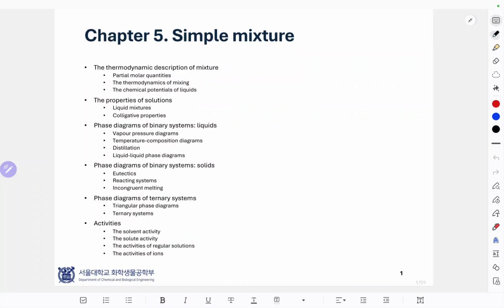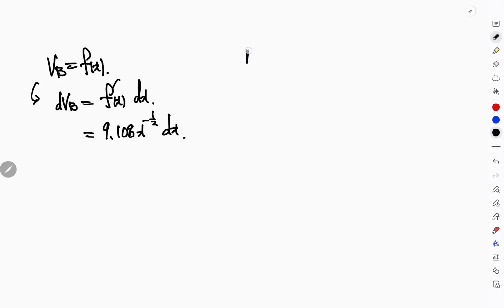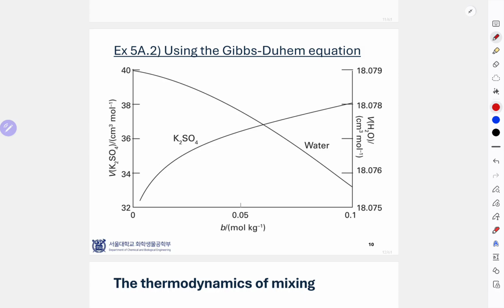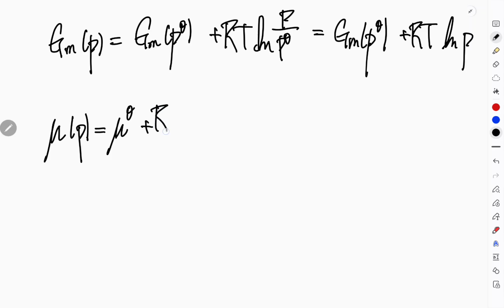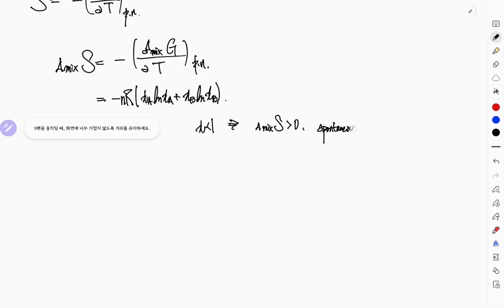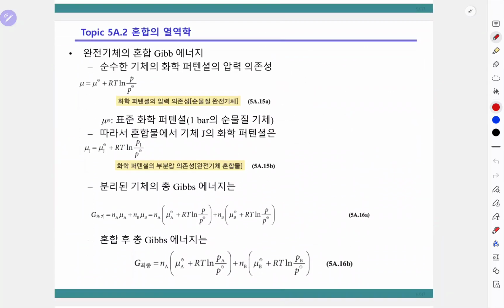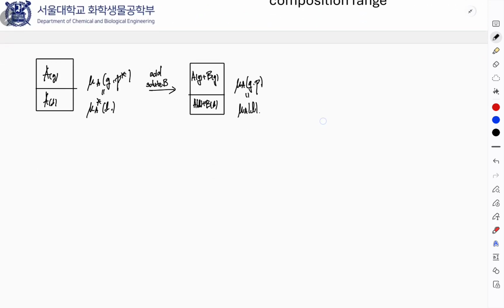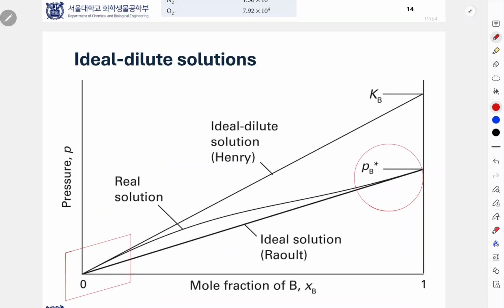PC1 lecture (2025.05.12)